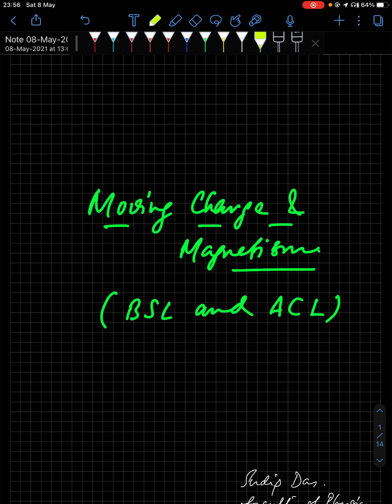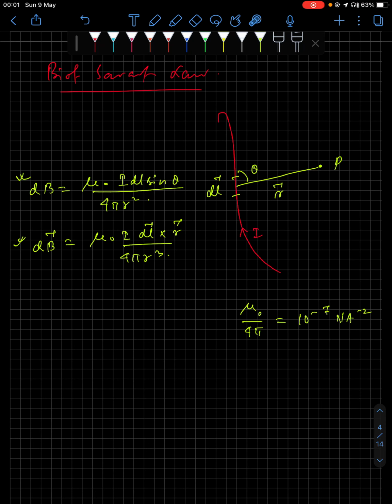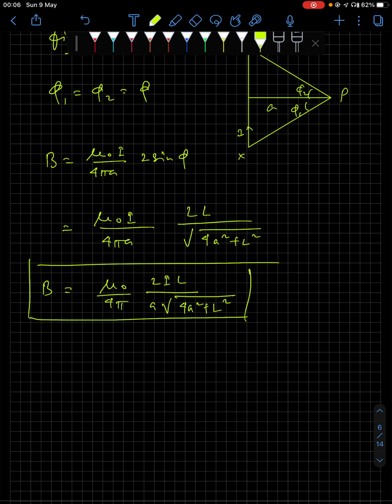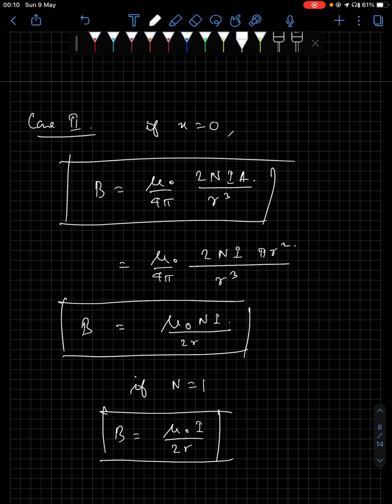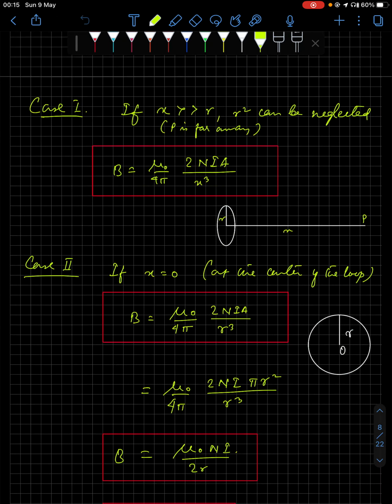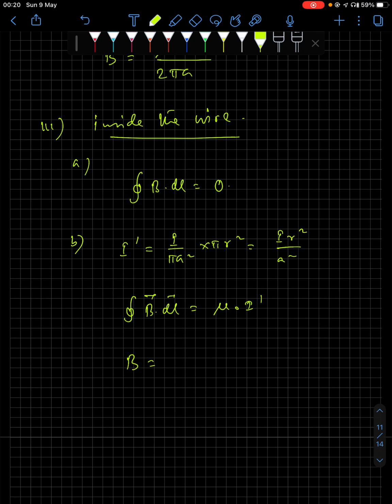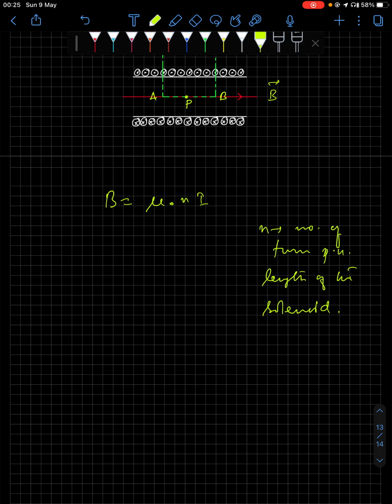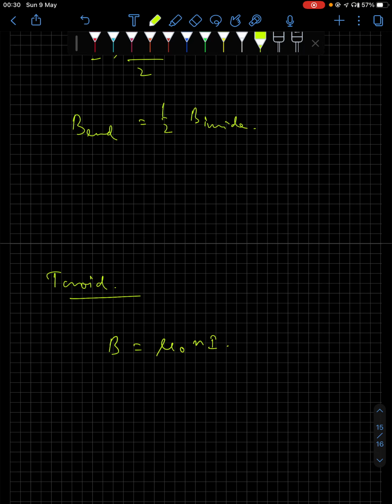4. Moving Charge and Magnetism E1/3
1. Biot Savart Law
2. Ampere Circuital Law